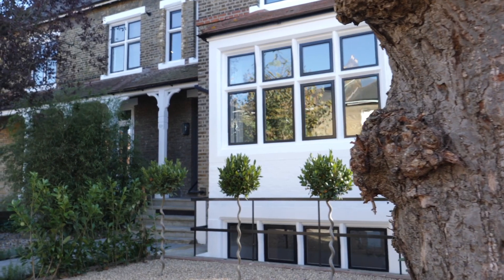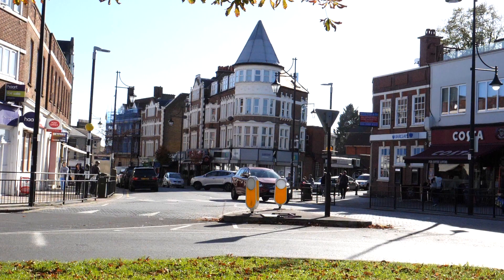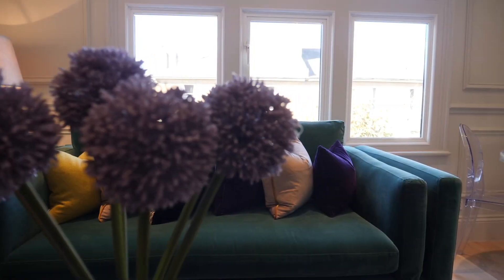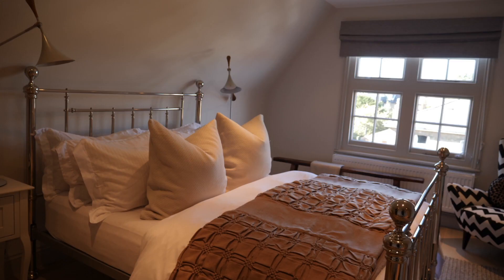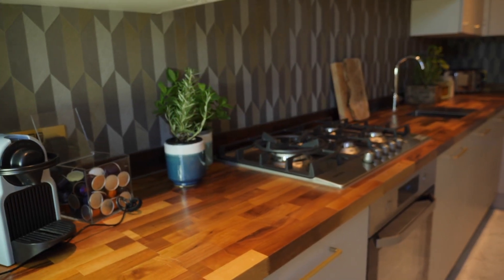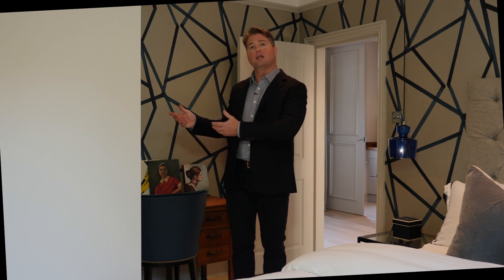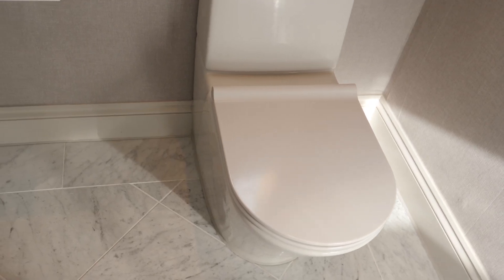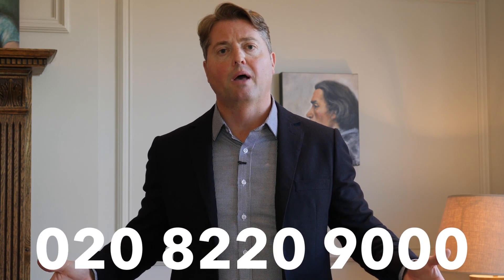Property for sale in Cleveland in South Woodford by Neil King Estate Agents